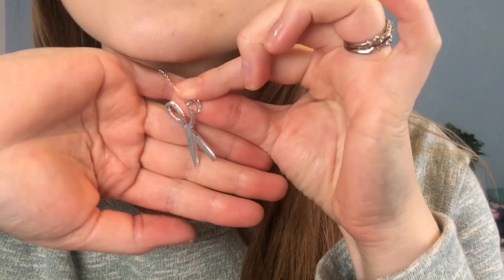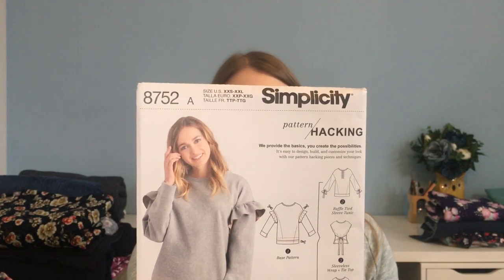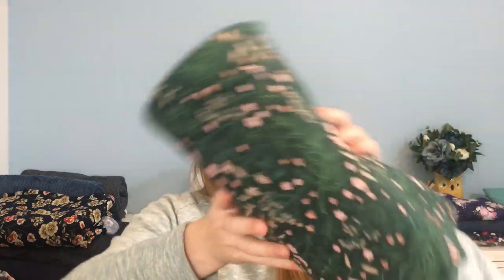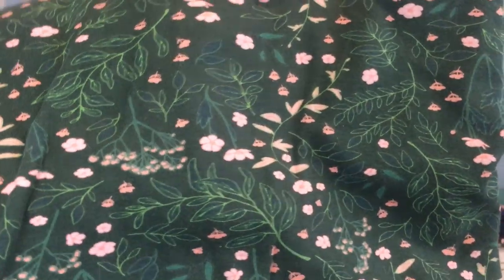Sew my Stash 3 Sweater Edition - Help Me with my Sewing Plans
Hello Everyone,
Thanks so much for your help deciding my next make in my previous sew my stash video.
I thought I would make a sweater/jumper edition as that seems to be all I want to sew/wear at the moment. I have so many sewing plans at the moment but this kind of video really helps me to focus on one make.

Choice 1- Simplicity 8752 in cranberry sweatshirting
Choice 2- I am Zebre or I am Lion by I am patterns in navy and white knit fabric
Choice 3- Elliot Sweater by Helens Closet in Navy coloured dot sweat shirting.
Choice 4- Freya sweater by Tilly and the Buttons in Green See you at six French terry.

Sewing patterns and fabrics mentioned-

Simplicity 8752 given to me by Loriann
Cranberry sweatshirting from the Nylon Shop.

I am Zebre or I am Lion by I am patterns

Sew Dainty Necklace-
Hello Hinny Sour Bottle pin
Elliot sweater by Helens Closet in sweat shirting from Like Sew Amazing.